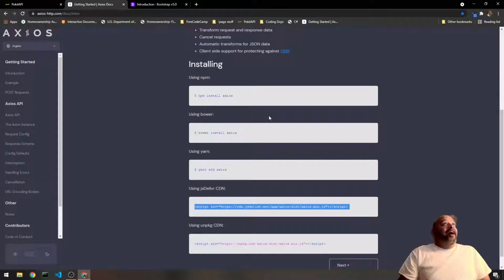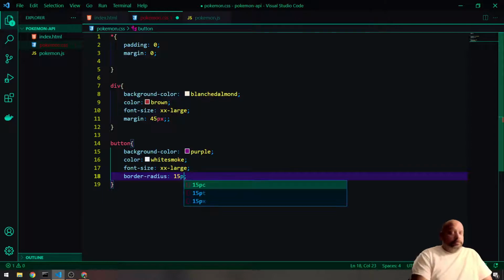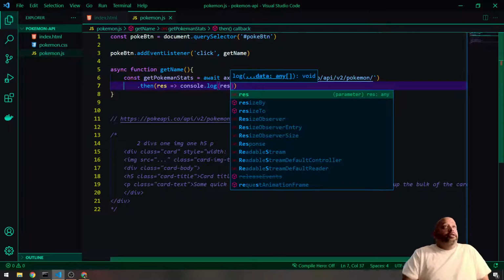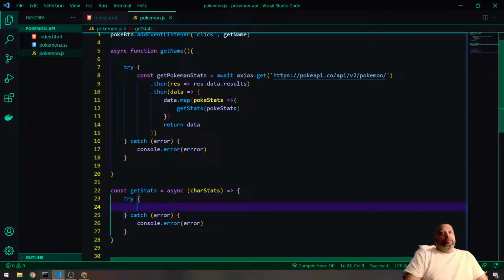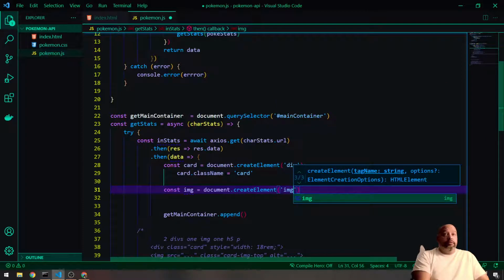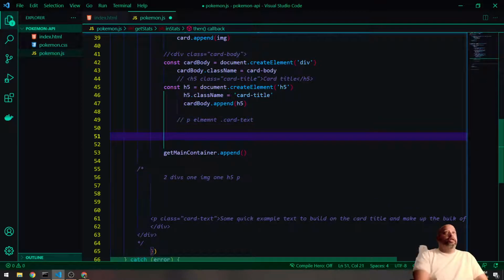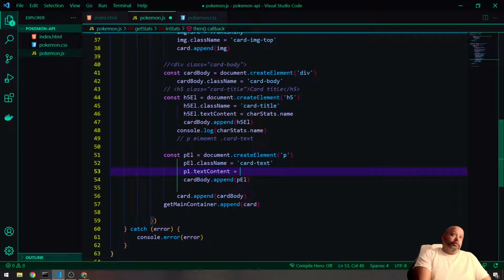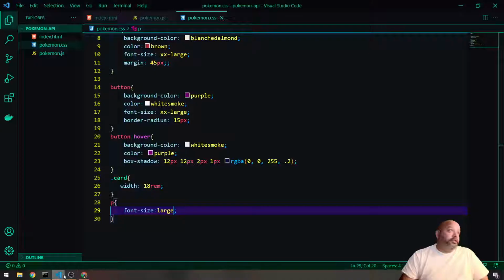Pokemon API, Async await, Element creates and appends Axios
I was trying to do some Axios call with async-await to the pokemon API called pokeapi. I used different techniques because some of the stuff I was learning had the images not render properly when they did more than one image so I had to fix it the only way I know how :)
here is the code at codepen.io